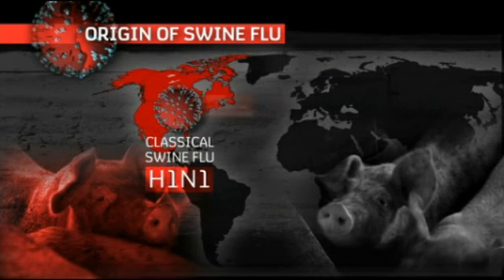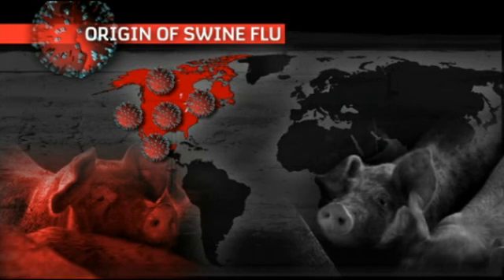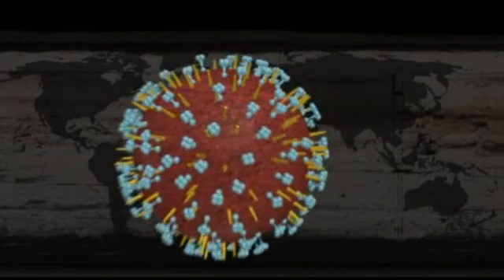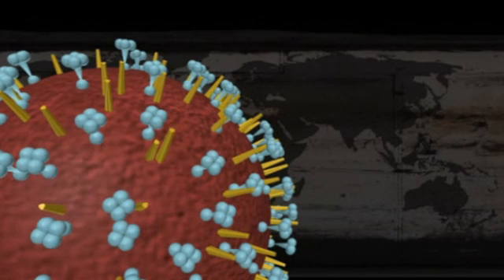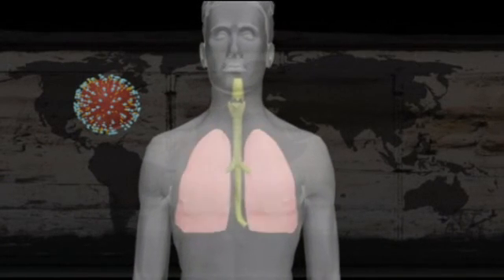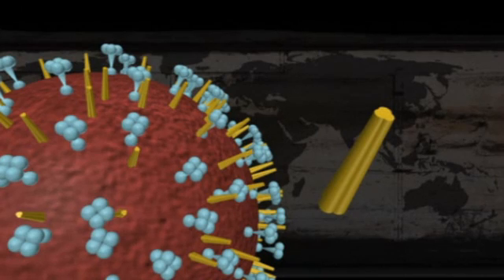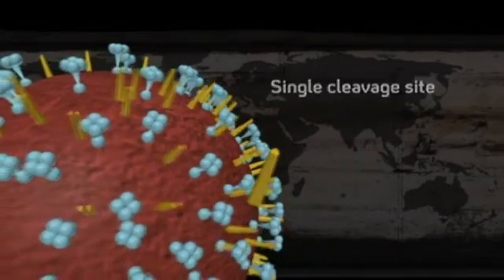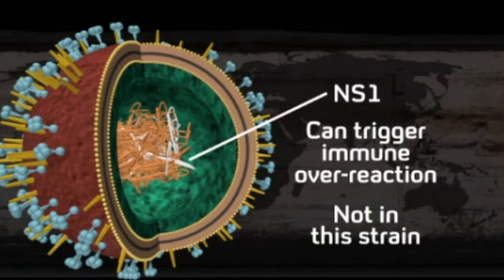Swine Flu - A9 H1N1 - Why it is Mild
This video explains WHY the risk posed by "Swine Flu" (A9 H1N1) is being classified as "mild"

Please Rate, Favorite and Share.

"Swine Flu" (A9 H1N1) is a hybrid of the following influenza strains:

* North American Swine (Pig)
* North American Avian (Bird)
* European/Asian Swine (Pig)
* Human Influenza

The new virus 'attacks' the upper respiratory tract (your throat) which makes it much less dangerous than it would be if it entered the lungs.

A gene named NS1 is also described as 'normal' which means that the virus is unlikely to result in serious pneumonia.